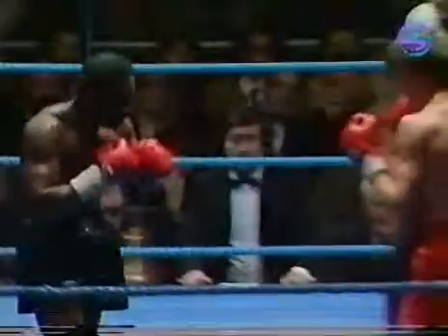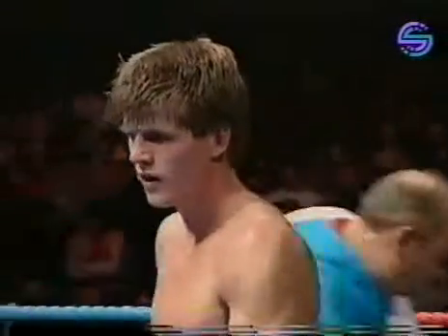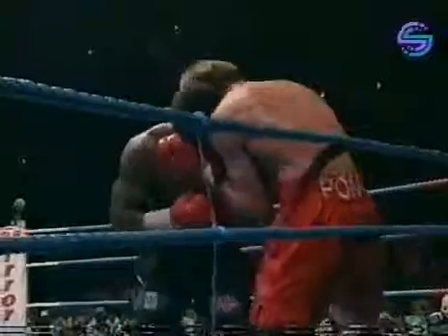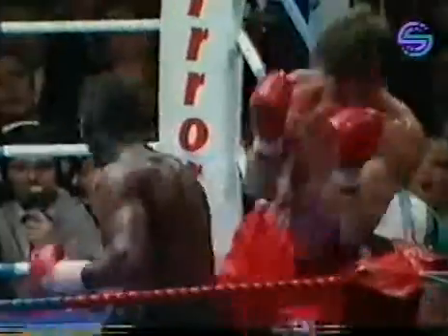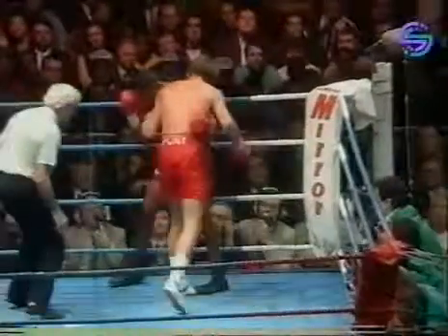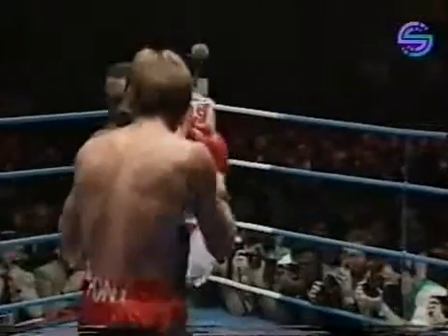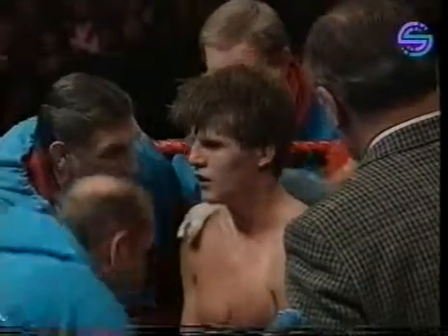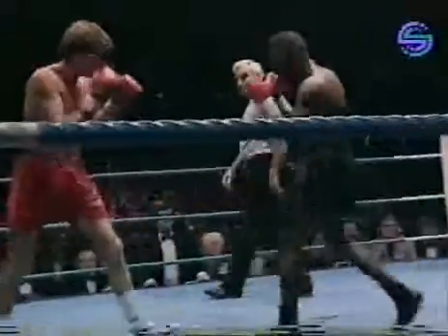Nigel Benn | Nicky Piper 3/4